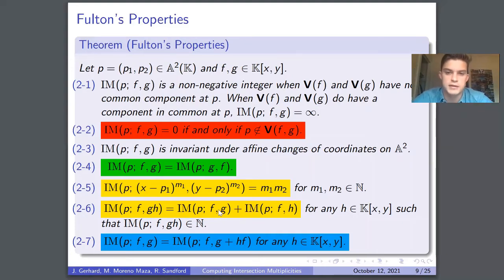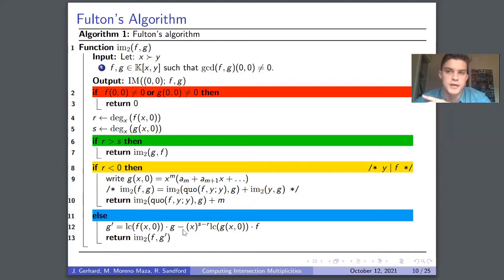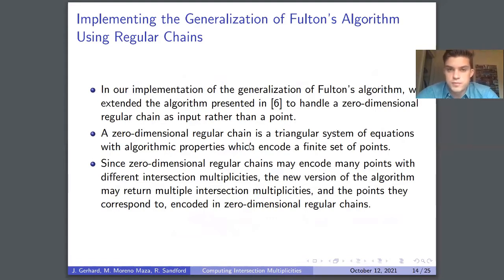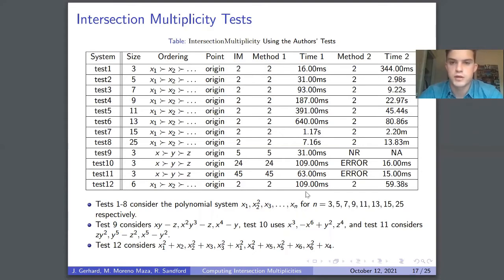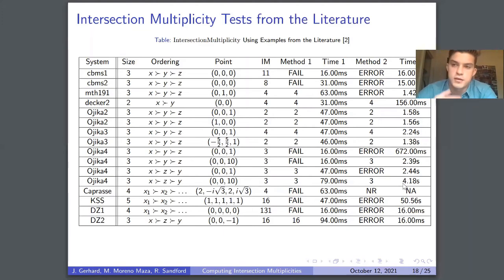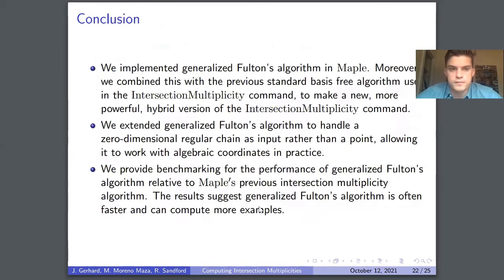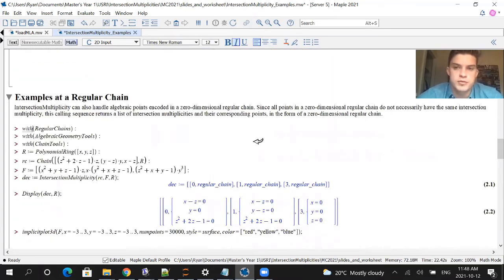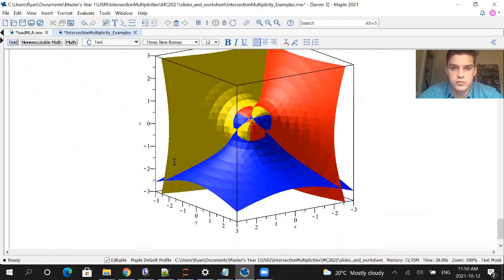Computing Intersection Multiplicities with the RegularChains Library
When an algebraic curve or surface has a singular point, local approximation at that point by a linear space (namely a tangent space) is not possible. Consequently, other techniques must be used instead such as computing tangent cones and intersection multiplicities. In Maple 2021, the support for those computations in the sub-package AlgebraicGeometryTools of the RegularChains library is essentially limited to the case of planar curves, based on the ideas of William Fulton, from his textbook "Algebraic Curves". Those ideas replace the computation of standard bases (or Groebner bases) by the manipulation of regular sequences and regular chains.

In this paper, we report on new developments (features and efficiency improvements) for the sub-package AlgebraicGeometryTools. First, the range of input systems for which intersection multiplicities (at an arbitrary point) can be computed has increased substantially. Indeed, in the earlier version of the sub-package, input systems in dimension higher than two were handled by a reduction to the planar case requiring hypotheses that do not hold generically. In the latest version of the sub-package, this reduction is replaced by an adaptation of Fulton's techniques to higher dimension. While some corner cases still resist, many more input systems from the literature can now be processed.

Second, when both versions (the one in Maple 2021 and the latest one) both succeed in computing the intersection multiplicity of an input polynomial system at some point, then latest version does it faster, typically by one or two orders of magnitude. One key reason for those improvements is algorithmic optimization, in particular the use of criteria which allow us to skip long series of recursive calls in the main algorithm.